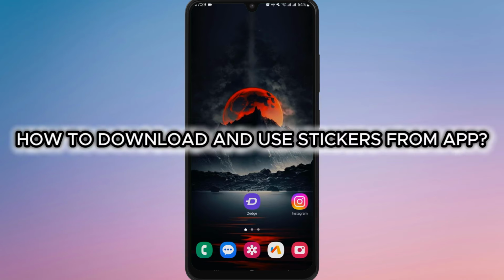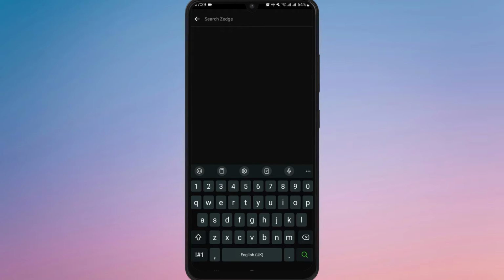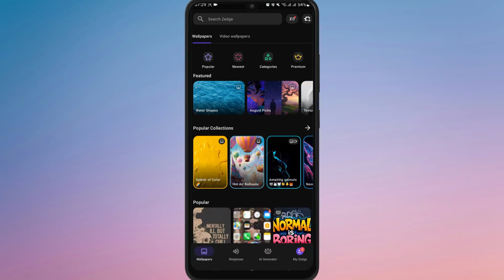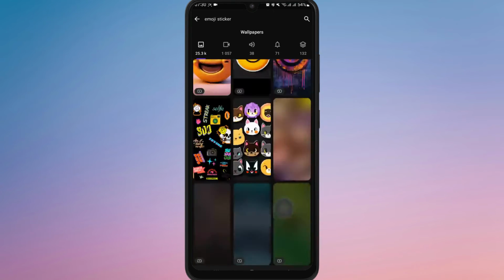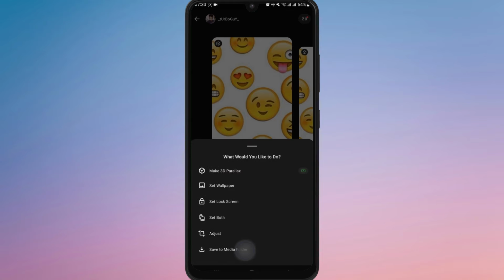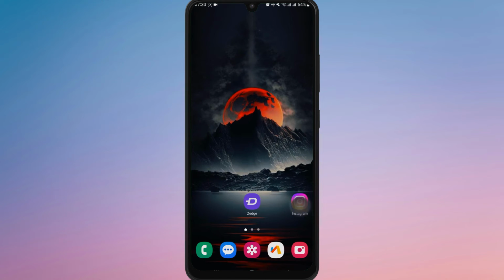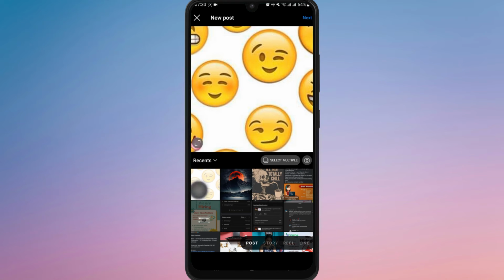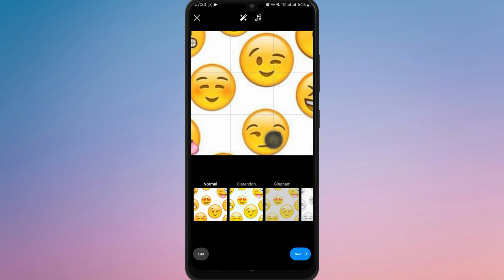How to Download and Use Stickers from Zedge App 2025?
Looking to add fun and creative stickers to your chats and posts? In this easy tutorial, you’ll learn how to download and use sticker-style images from the Zedge app. Whether you want funny stickers, quote stickers, or emoji stickers, this guide shows you how to find them using Zedge’s search, download your favorites, and save them directly to your device.

You’ll also discover how to use these downloaded stickers in apps like WhatsApp, Instagram, or any photo editing app by importing and resizing them just like real stickers. This is a great way to customize your messages, stories, or photo edits with unique, personalized sticker images.

Have questions? Drop them in the comments and I’ll be happy to assist!